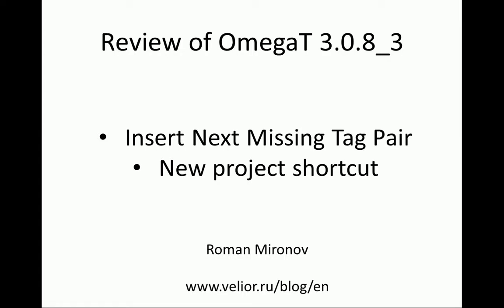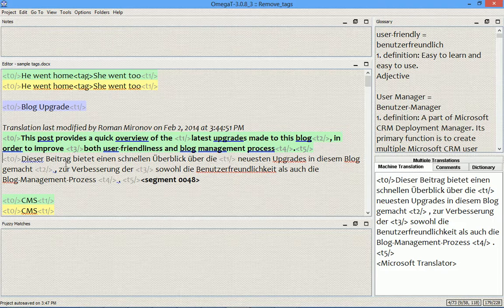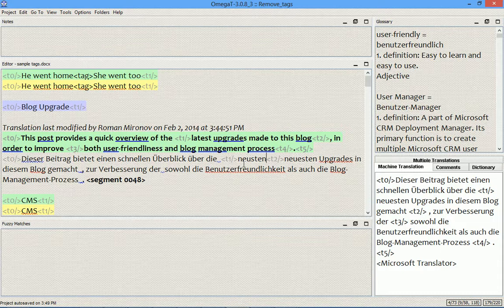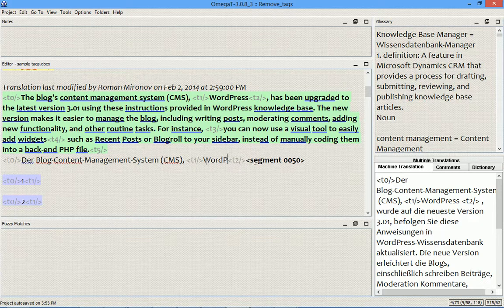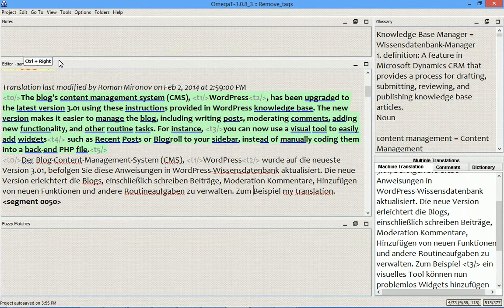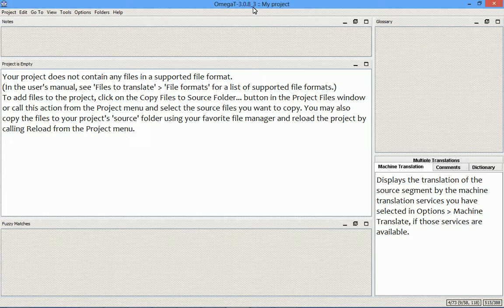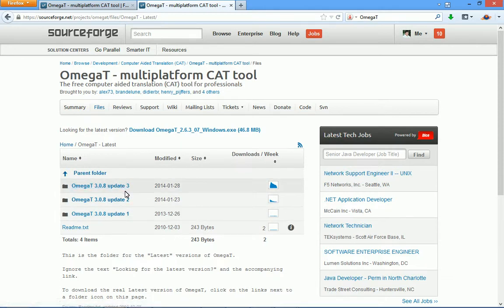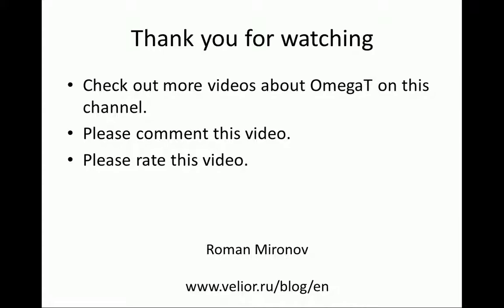OmegaT 3.0.8_3 Review: Inserting Tag Pairs and Create Project Shortcut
The version 3.0.8_3 is another minor release of the free translation software OmegaT. It brings several improvements, and in this video I review two of them.